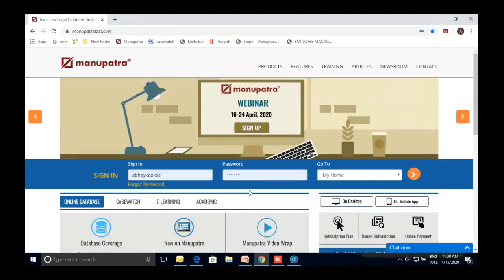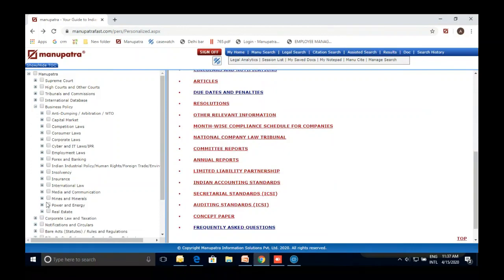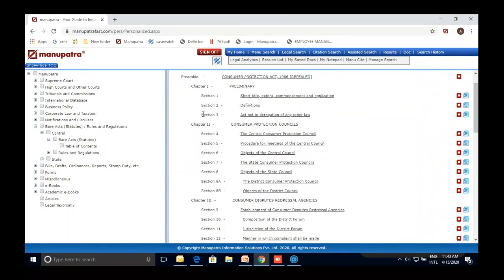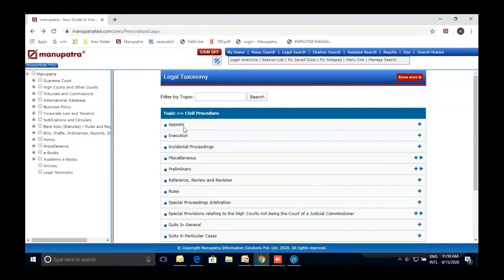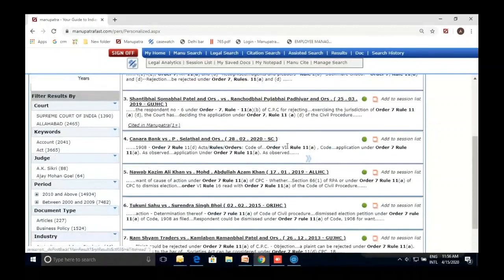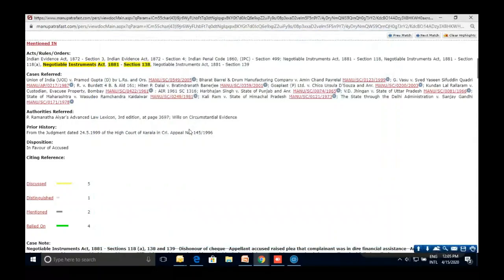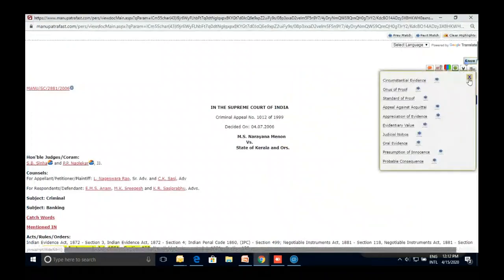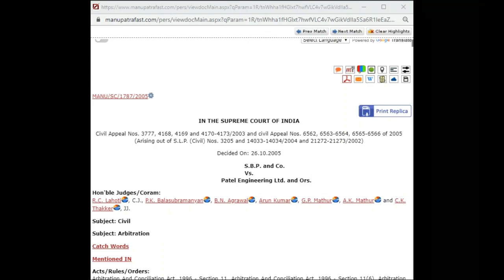Getting started with Manupatra : Special Session for Students of Law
Introduction to Manupatra
How to login?
Browsing & Navigating
Content Collections and databases on Manupatra
How to find Bare Acts?
How to keep yourself updated through Manupatra alerts?